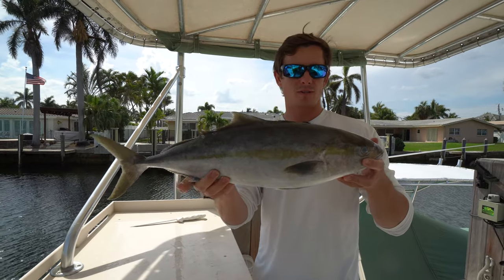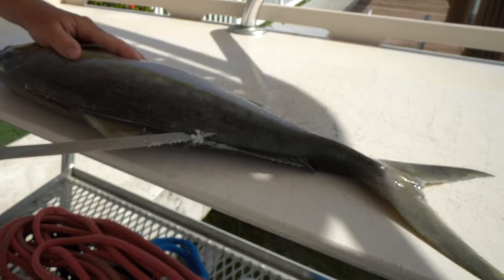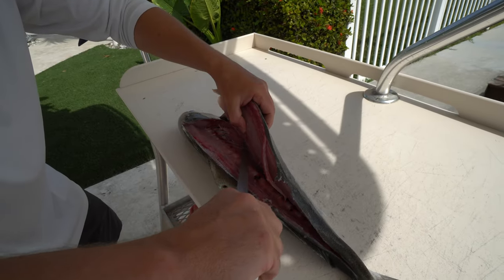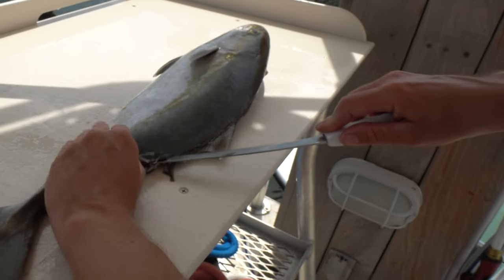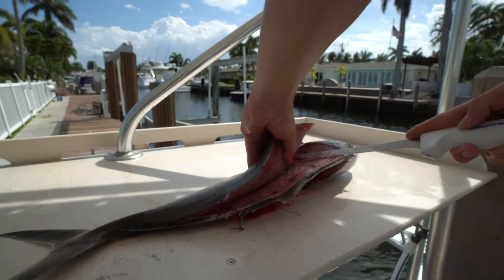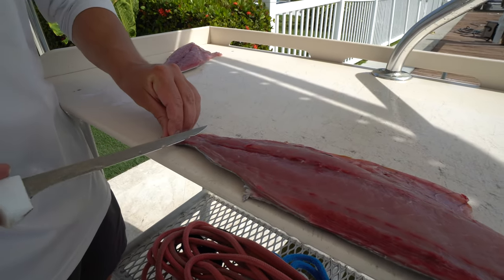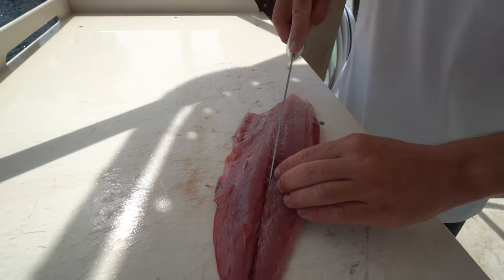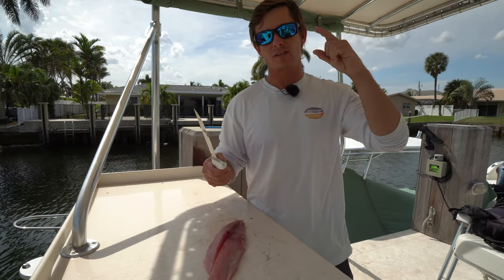How To Fillet Banded Rudderfish!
Banded rudderfish are similar looking to other amberjack species, but do not get as big. They are found offshore in Florida while Deep Sea Fishing.